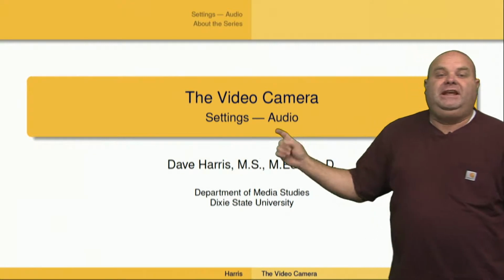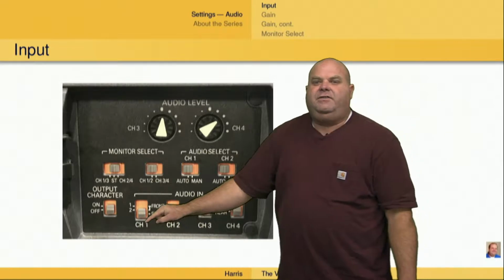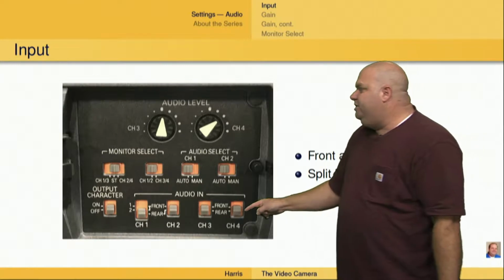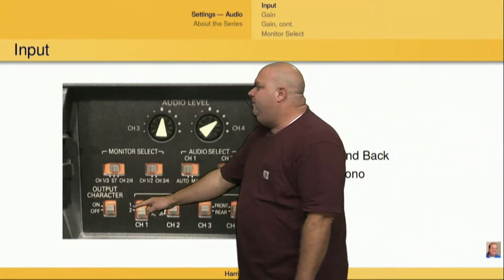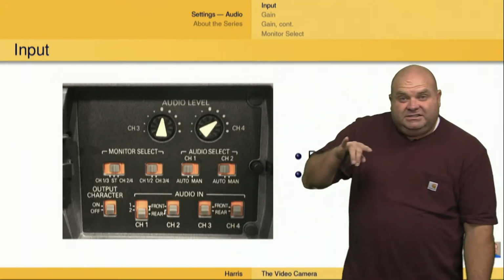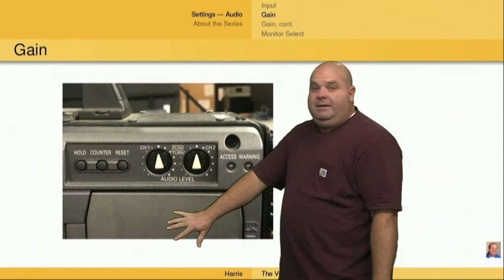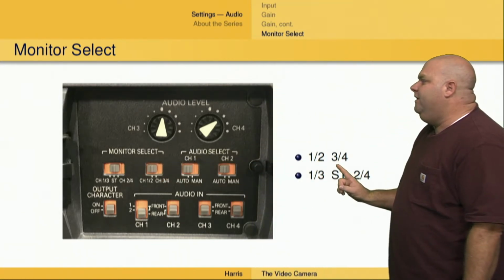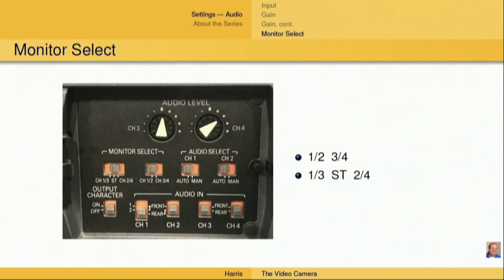Professional Camera Settings -- Audio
Dr. Dave Harris discusses settings on a professional video camera. In this video, audio settings are discussed. Although Dr. Harris talks about a specific camera, the settings are common to many professional cameras.

This video is part of a series that includes discussion of many television and video production topics.

Dr. Dave Harris has been producing video and television for more than 25 years and loves to help up and comers learn the technical and aesthetic aspects of the business. He currently teaches in the Media Studies Department at Dixie State University in St. George, Utah.